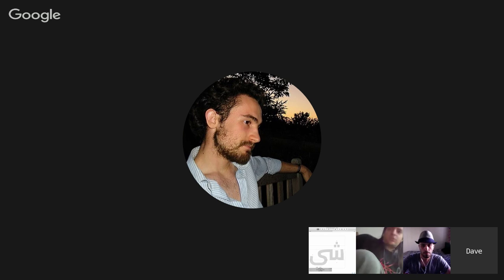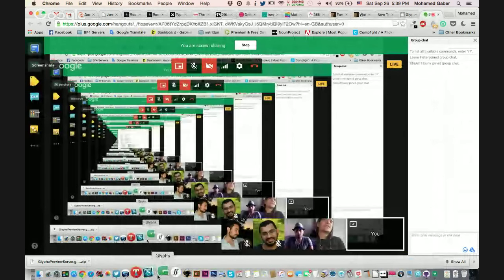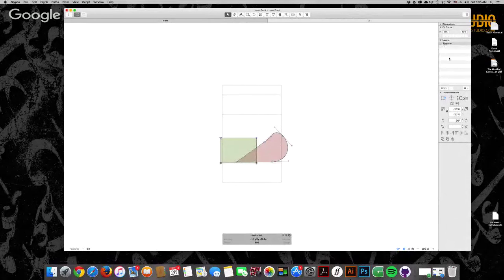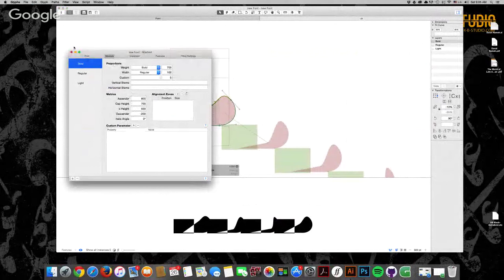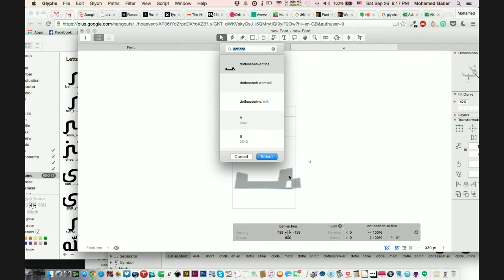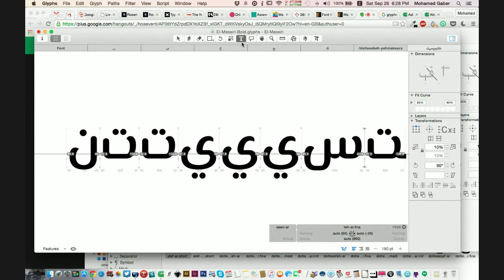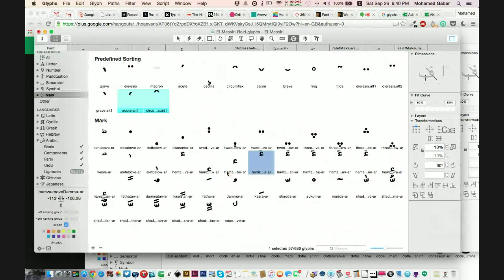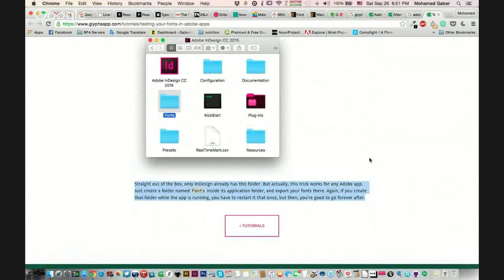Arabic Fonts With Glyphs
Gaber has developed 2 arabic + latin families using Glyphs, and Kourosh and Eduardo and Zeynep are developing their own in the next 3 months, with support from Lasse and Khaled. I want us to do a hangout so Gaber can demonstrate with screen sharing how he has his Glyphs projects set up, so that others can learn to do the same.